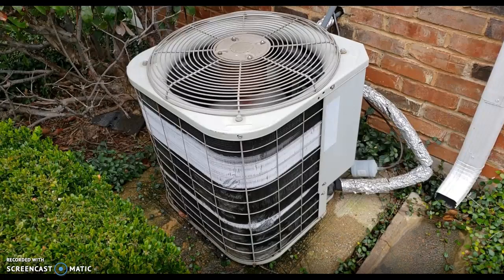Heat Pump with frost on coils